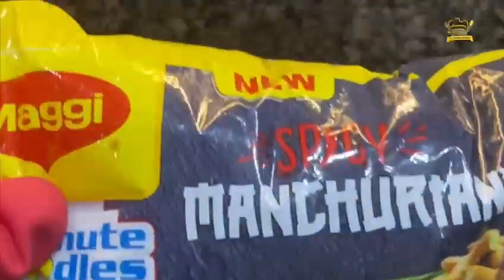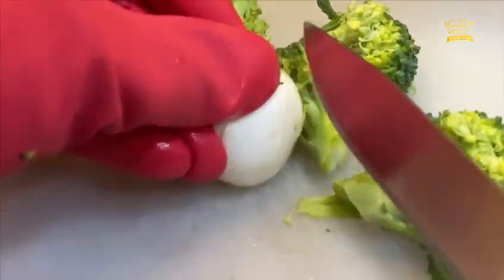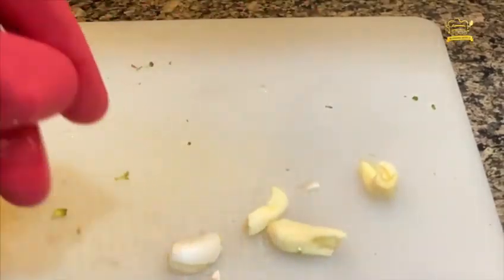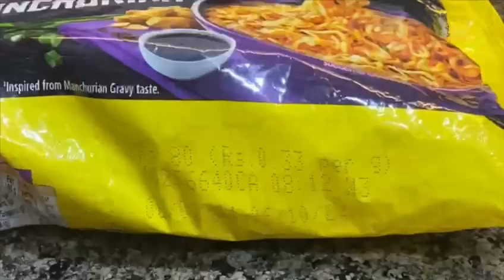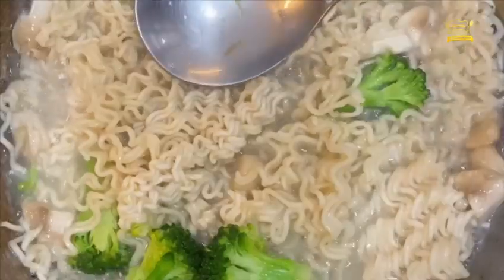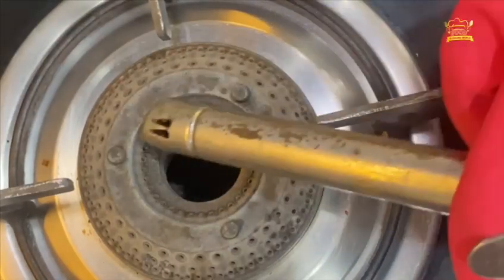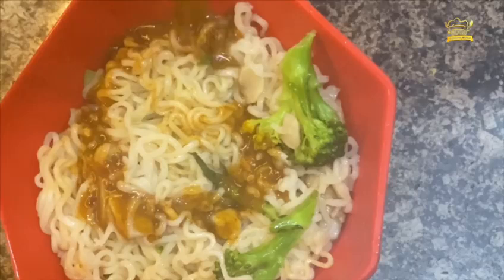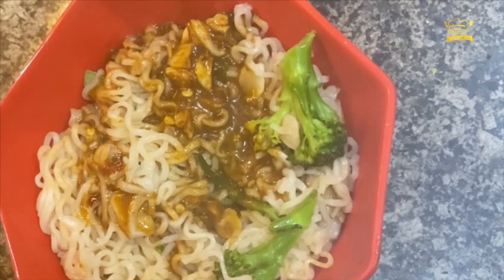Chinese Style Maggi With Manchurian || 5 mins instant noodles recipe || Food Blogging World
Chinese Style Maggi With Manchurian || 5 mins instant noodles recipe || Food Blogging World || maggirecipe instantnoodlesrecipe # maggirecipe

maggi with manchurian,
maggi with manchurian masala,
maggi with manchurian recipe,
maggi with manchurian soup,
maggi with manchurian challenge,
eating maggi with manchurian,
how to make manchurian with maggi,
maggi manchurian recipe with ching's masala,
maggi manchurian recipe cook with parul,
maggi and manchurian,
maggi manchurian asmr,
manchurian or maggi,
maggi and manchurian challenge,
maggi manchurian and garlic,
maggi and manchurian eating challenge,
maggi manchurian at home,
maggi and manchurian recipe,
how to make maggi manchurian at home,
maggie ka manchurian banane ka tarika,
maggi manchurian banana,
maggi manchurian banane ki vidhi,
maggi manchurian banavani reet,
maggi se manchurian banana,
maggi manchurian banane,
maggi new flavour spicy manchurian,
maggi momos manchurian challenge,
maggi chowmein manchurian,
maggi manchurian chinese,
maggi manchurian cookdtv,
maggi manchurian dipika ki duniya,
maggi manchurian eating challenge,
maggi manchurian easy recipe,
maggi manchurian easy,
maggi manchurian flavour,
maggi manchurian recipe fun2oosh,
maggi manchurian gravy recipe,
maggi gobi manchurian,
maggi manchurian gravy,
maggi garlic and manchurian,
maggi manchurian how to make,
maggi spicy manchurian instant noodles,
maggi manchurian in telugu,
maggi is pure veg,
is maggi vegetarian or not,
manchurian and garlic maggi,
maggie ka manchurian,
maggi manchurian kaise banta hai,
maggi manchurian ki recipe,
maggi manchurian kaise banate hain,
maggi wala manchurian kaise banaen,
maggi ki manchurian kaise banate hain,
review of manchurian maggi,
maggi manchurian momos,
maggi manchurian mix,
maggi manchurian minku tinku,
maggi manchurian making,
maggi manchurian noodles,
maggi manchurian new flavour,
maggi na manchurian,
maggi pasta manchurian noodles,
maggi spicy manchurian or spicy garlic,
maggi manchurian odia recipe,
maggi manchurian or garlic,
maggi manchurian packet,
maggi manchurian pasta,
maggi pakoda manchurian,
maggi manchurian pani puri,
maggie plus manchurian,
maggi manchurian review,
maggi manchurian recipe in telugu,
maggi manchurian recipe odia,
maggi manchurian recipe in tamil,
maggi manchurian recipe without corn flour,
maggi manchurian recipe shorts,
maggi manchurian recipe in kannada,
maggi manchurian recipe dipika kakar,
maggi manchurian recipe in bengali,
manchurian recipe with maggi,
maggi spicy manchurian recipe,
maggi manchurian shorts,
maggi manchurian simple recipe,
maggi manchurian soup recipe,
maggie se manchurian,
maggi manchurian spicy,
maggi manchurian short video,
maggi manchurian tamil,
up maggi recipe easy,
how to make maggi spicy manchurian,
maggi manchurian video,
maggi veg manchurian,
veg manchurian maggi recipe,
maggi wala manchurian,
maggi manchurian without corn flour,
maggi wali manchurian,
new maggi manchurian review,
new maggi spicy manchurian recipe,
new maggi manchurian flavour,
new maggi spicy manchurian,
maggi spicy manchurian review,
maggi food challenge,
maggi fry recipe,
maggi for 24 hours,
maggi food,
maggi film,
maggi funny video,
maggi fried rice recipe,
maggi factory mein kaise banai jaati hai,
of maggi eaters,
of maggi,
fried maggi recipe,
fanta maggi,
food challenge maggi,
foodie jd maggi,
foreigners try maggi,
fried maggi recipe in telugu,
factory mein maggi kaise banate hain,
food shorts maggi,
maggi goreng,
maggi garlic noodles,
maggi gana,
maggi game,
maggi gold voucher,
maggi ghar per kaise banaen,
maggi girl,
maggi guru,
maggie goa,
maggi golgappa,
garlic maggi recipe,
garlic maggi,
ghar par maggi kaise banaen,
great indian asmr maggie,
gippi maggi recipe,
gravy maggi recipe,
gupshup maggi,
garlic maggi review,
ghar par maggi masala kaise banaen,
ghar me maggi kaise banaye,
maggi hacks,
maggi hawa,
maggi hua,
maggi how to make,
maggi hungry birds,
maggi heater,
maggi holi,
maggi hindi,
maggi healthy or not,
maggi hakka noodles,
h magissa,
hd images,
h magissa spoiler,
maggi in microwave,
maggi in kettle,
maggi in korean style,
maggi in microscope,
maggi in electric kettle,
maggi in 2 minutes,
maggie in different style,
maggi in tamil,
maggi in pregnancy,
maggi in ramen style,
baggy jeans,
maggi jolo chips challenge,
maggi juice,
maggi jj,
maggi jade,
maggi jolo chips,
maggi jelly,
maggi jingle,
maggi jadi,
jolo chips maggi challenge,
jolo chips maggi,
jain maggi recipe,
jannat zubair maggi challenge,
juicy maggi recipe,
jaadui maggi,
jain maggi masala recipe,
japanese style maggi,
jain maggi,
jethalal maggi,
maggi khai minati,
maggi ki recipe,
maggi khane wala,
maggi kis chij se banta hai.